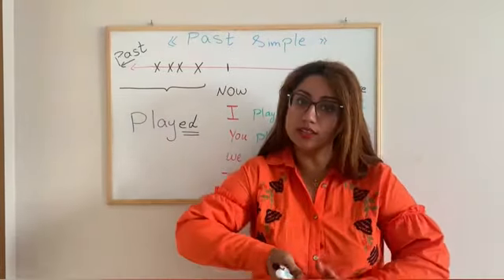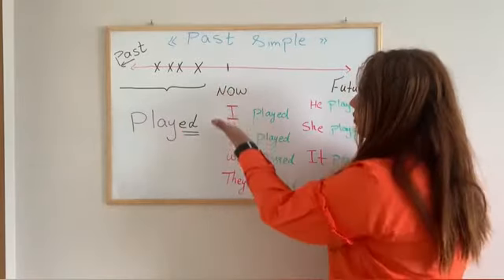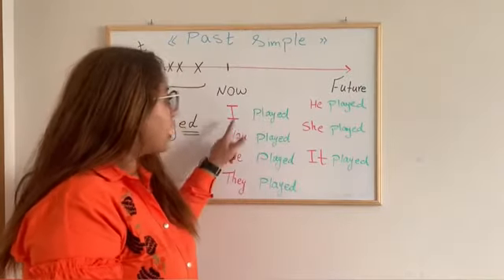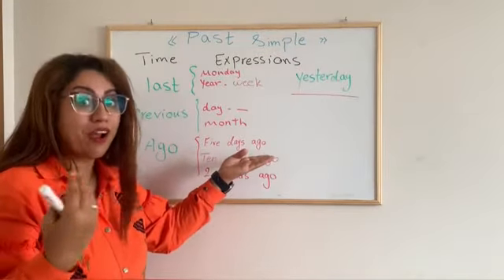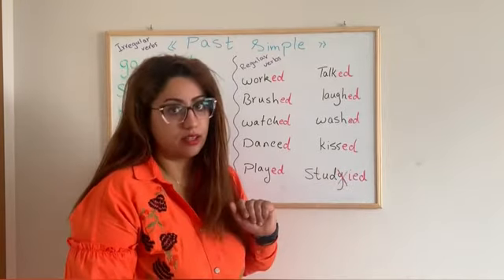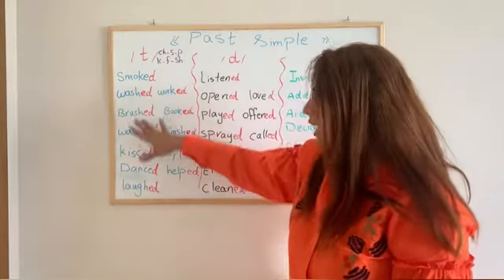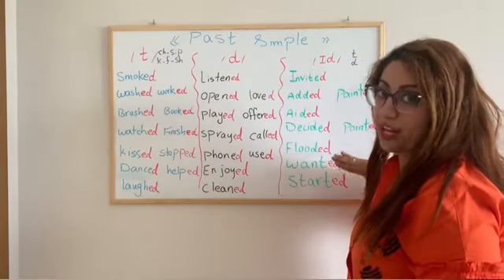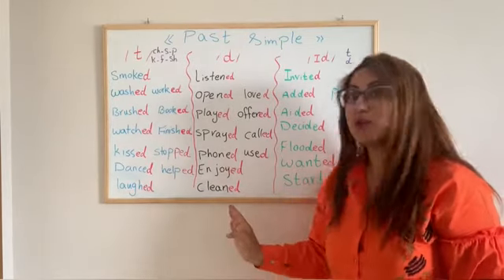Past simple tense ( part 1) + t/ d/ id ending verbs in past .